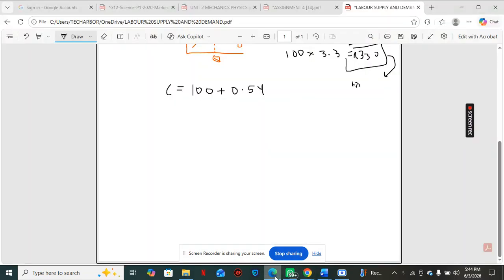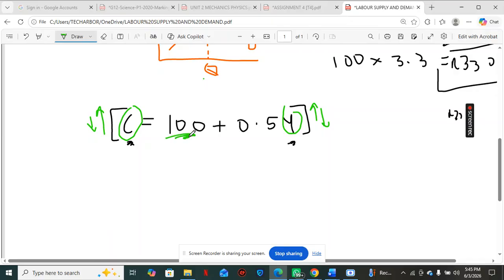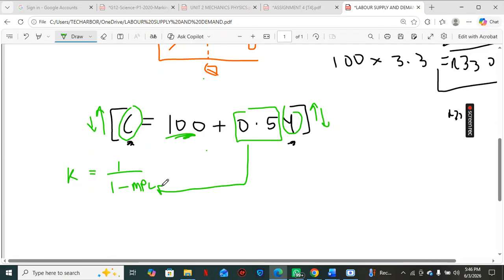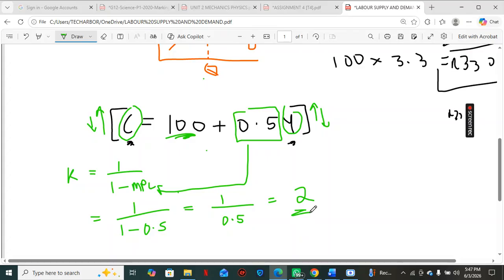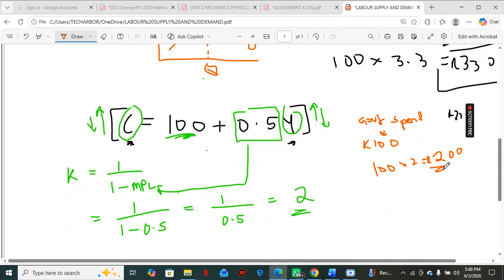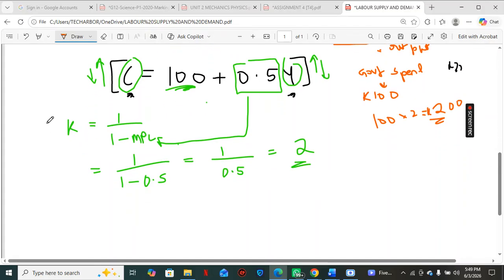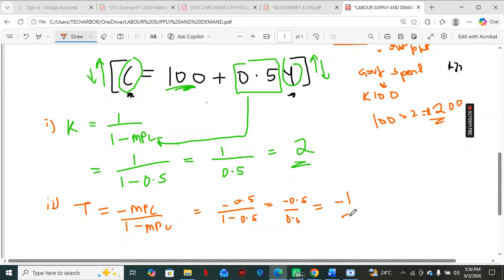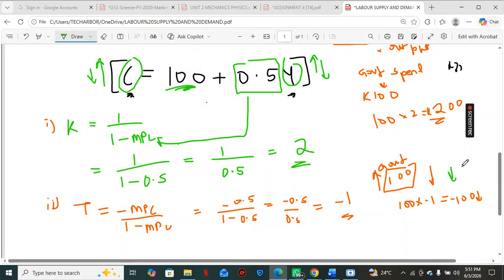Spending Multiplier and Tax Multiplier